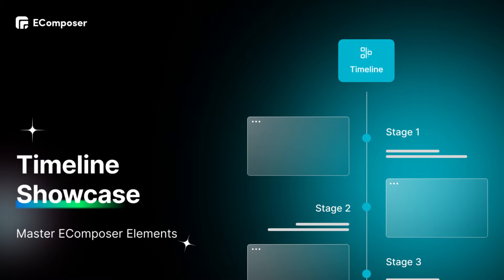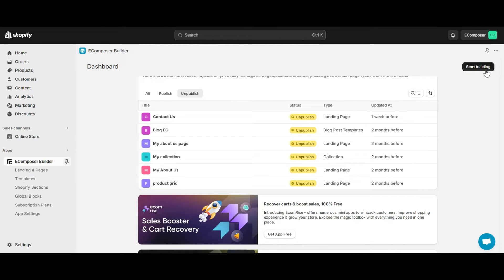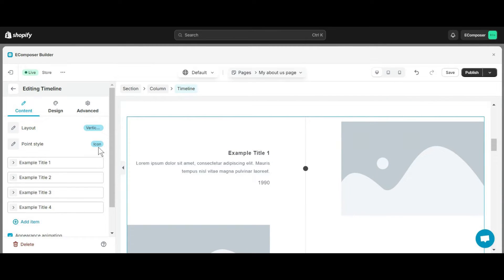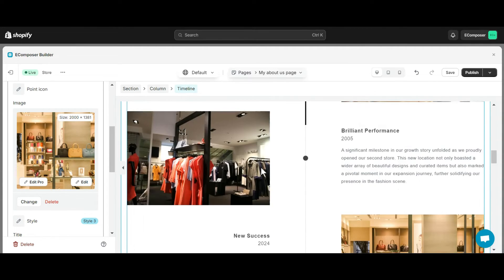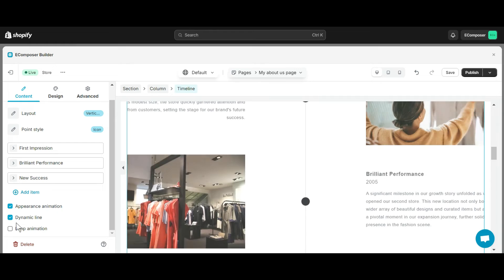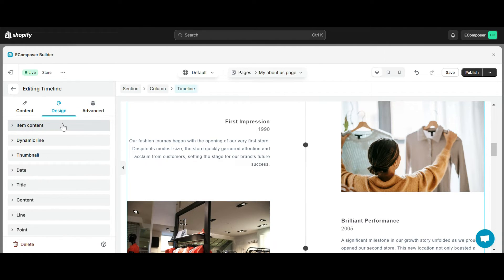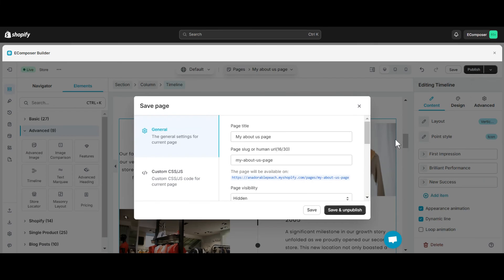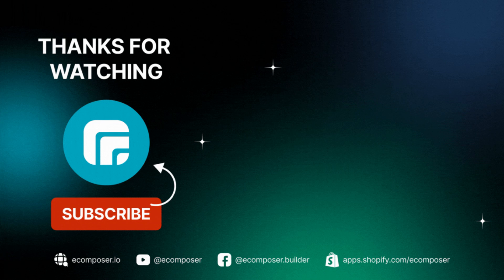How To Create a Cool Timeline Showcase - Easy Guide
Today's video will show you in detail how to add a Timeline element on any page using EComposer.

👉 More videos in Shopify page building:  @EcomposerShopifyPageBuilder
🎬 Timestamps:
0:00 - Intro
0:30 - How to add Timeline Showcase element to EComposer
1:27 - How to config Timeline Showcase element